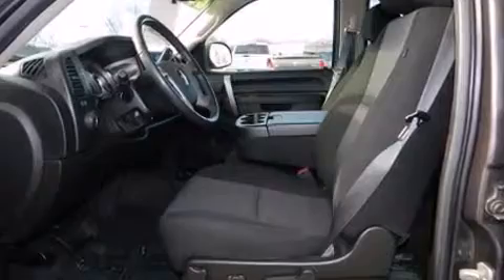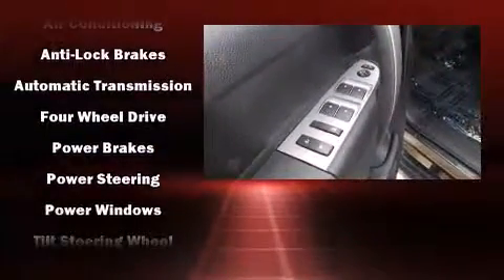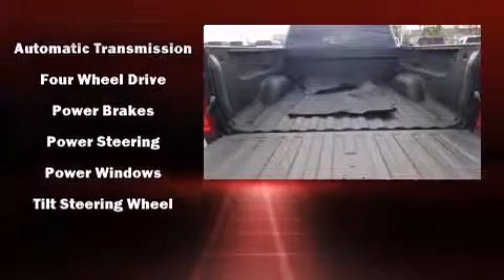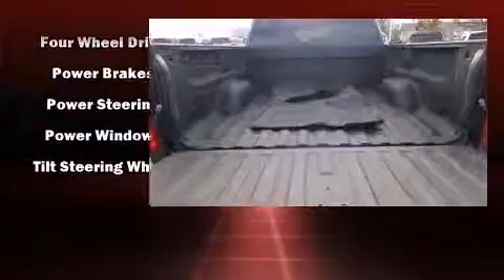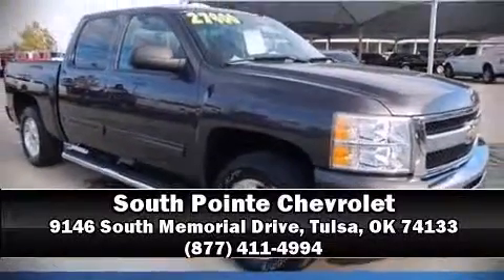2010 Chevrolet Silverado 1500 LT in Tulsa, OK 74133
Come test drive this 2010 Chevrolet Silverado 1500. It features an automatic transmission, 4-wheel drive, and a powerful 8 cylinder engine. It's equipped with tons of terrific amenities, but it won't break your budget. Such as remote keyless entry, delay-off headlights, front and rear reading lights, 1-touch window functionality, a rear step bumper, tilt steering wheel, power door mirrors, and much more. Chevrolet also prioritized safety and security with features such as: head curtain airbags, front SIDE impact airbags, traction control, a panic alarm, onStar, and ABS brakes. For added security, dynamic Stability Control supplements the drivetrain. A Carfax history report provides you peace of mind by detailing information related to past owners and service records. Our sales staff will help you find the vehicle that you've been searching for. We'd be happy to answer any questions that you may have. Stop by our dealership or give us a call for more information.